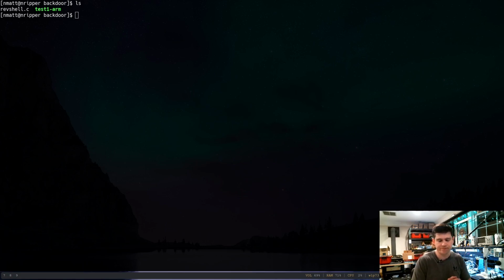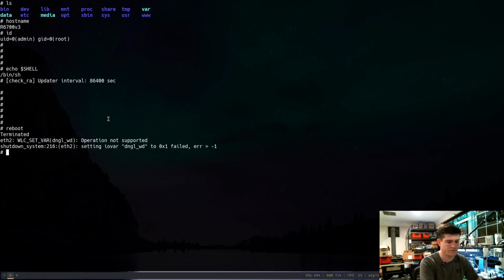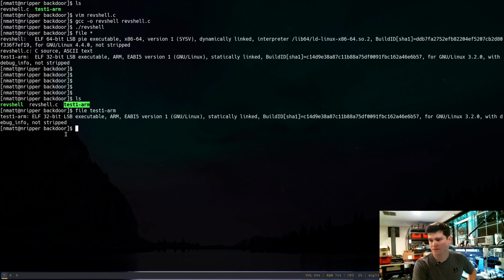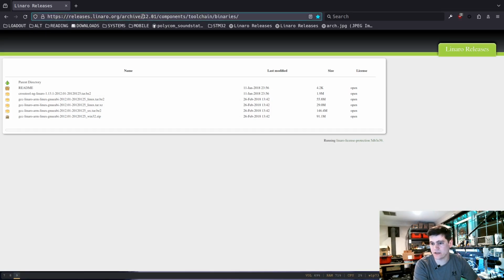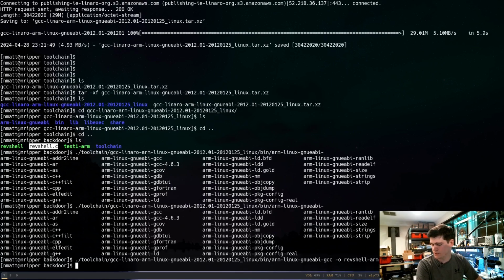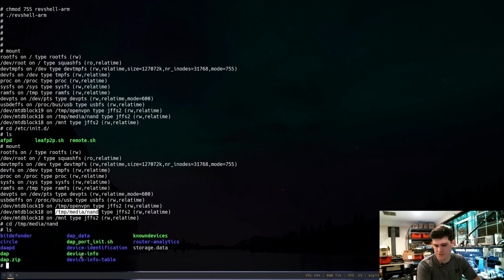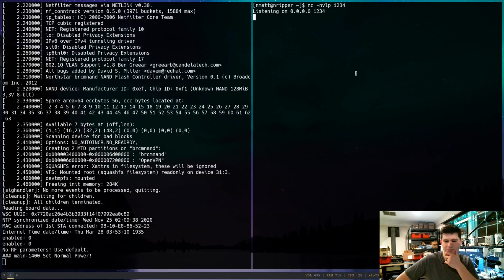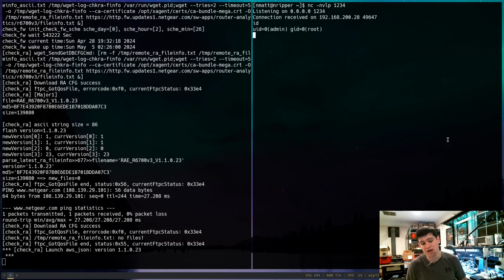IoT Hacking - Netgear AC1750 NightHawk - Backdoor Reverse Shell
In this video we cross compile a reverse shell program to create a backdoor on the Netgear router that will run on boot.

🪛 Tools:
XGecu Universal Programmer